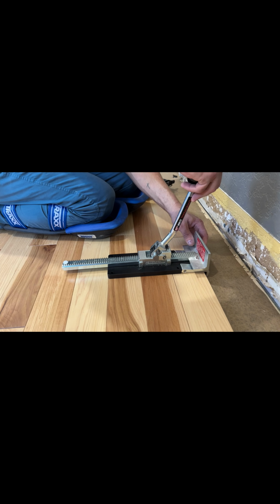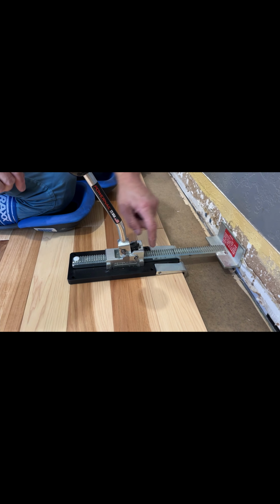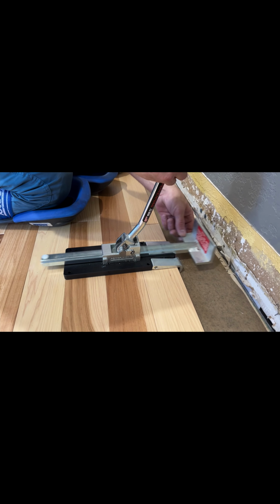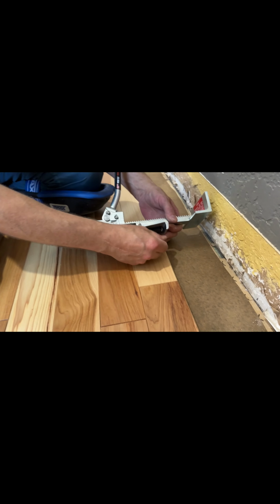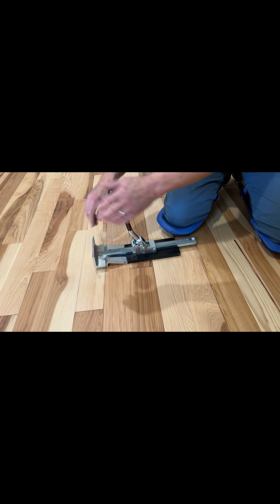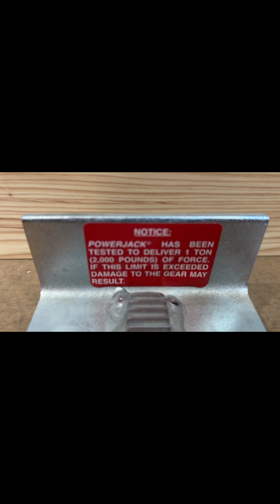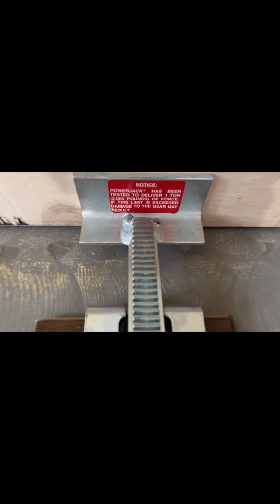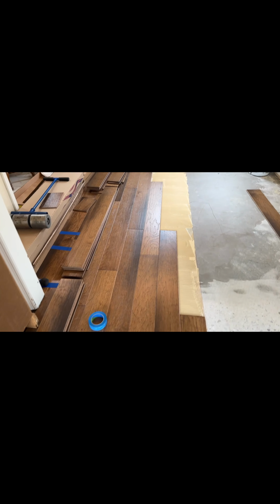Easily closed gaps in your hardwood flooring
Here I am showing you the best hardwood flooring, Jack that the market has to offer. No need to struggle with unsightly gaps in your hardwood floor when you can simply use this jack to close them up easily.